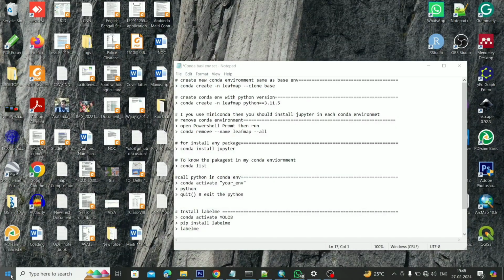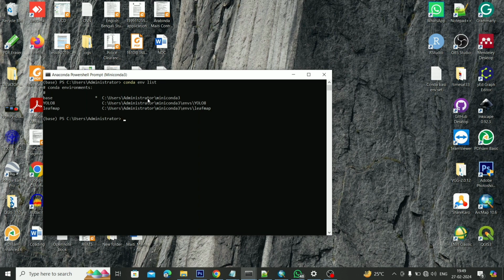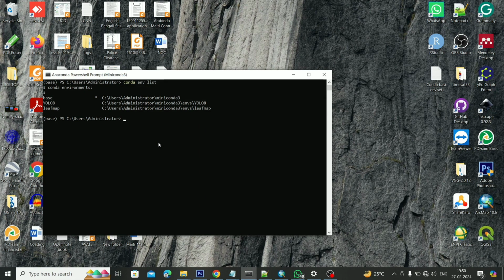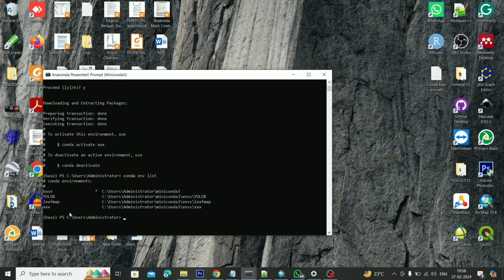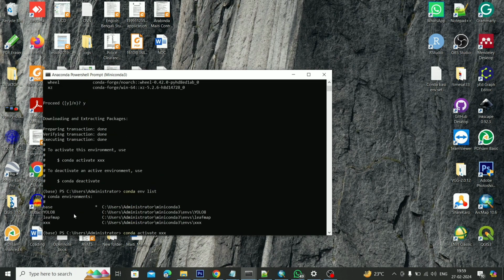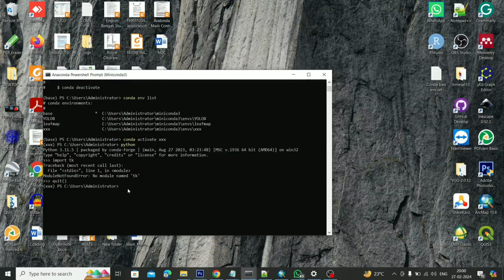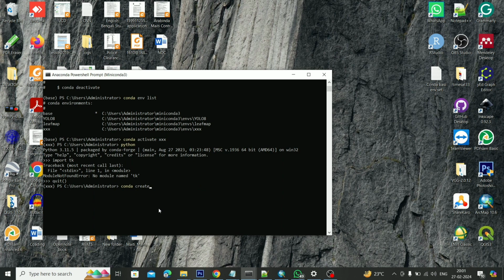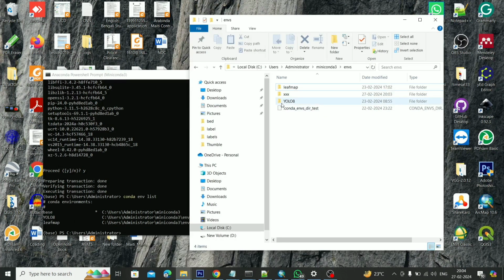How to Create and Remove a conda environment